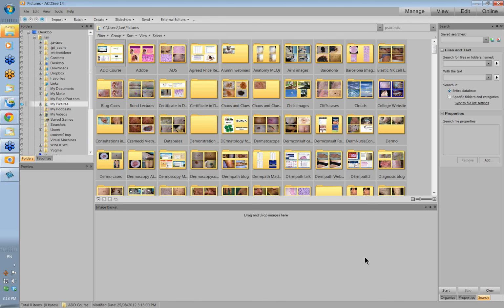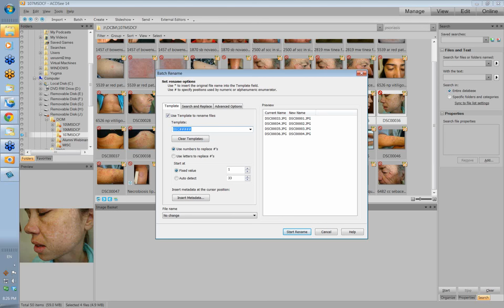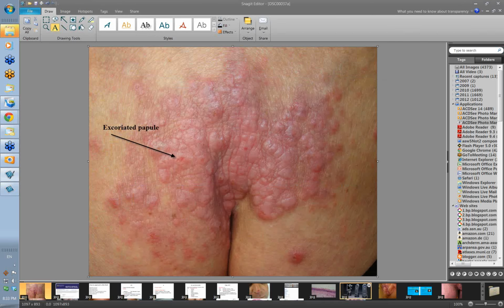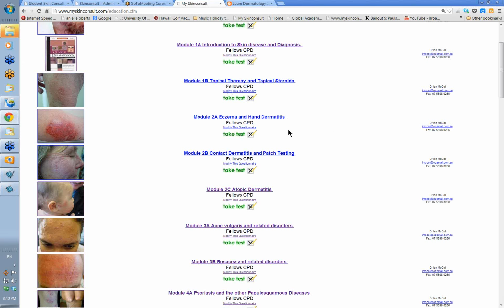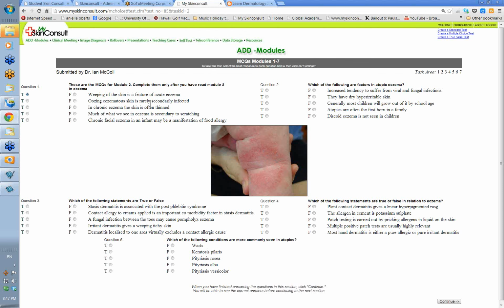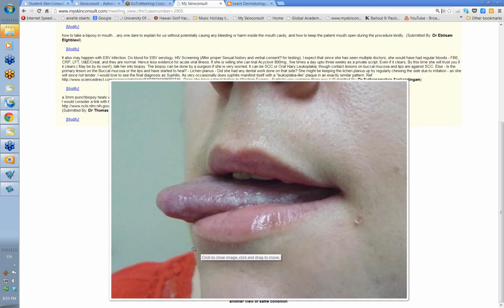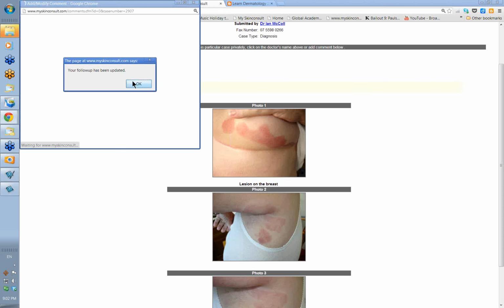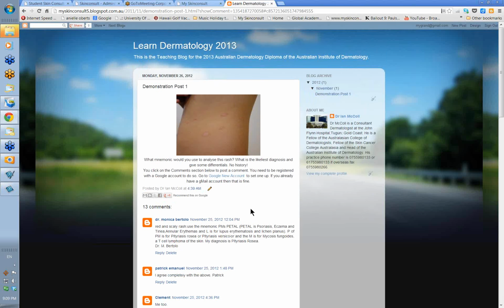2012-11-29 20.17 Thursday Test Webinar November 29th 2012